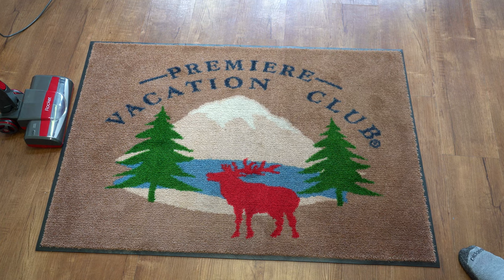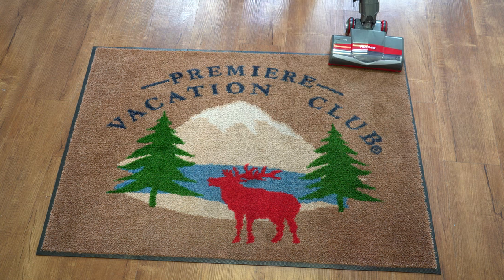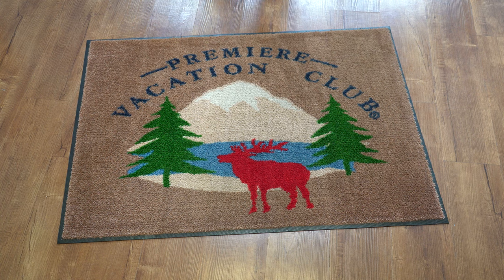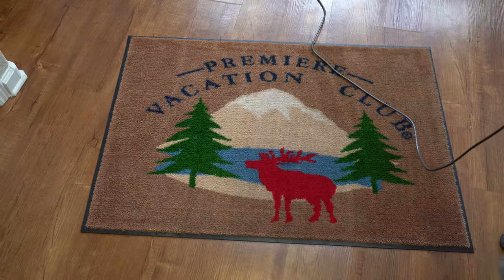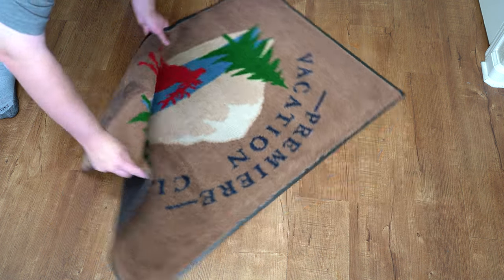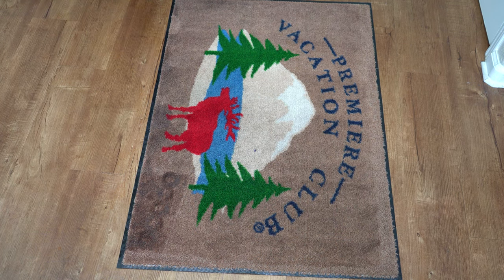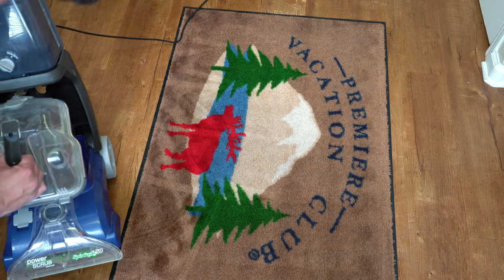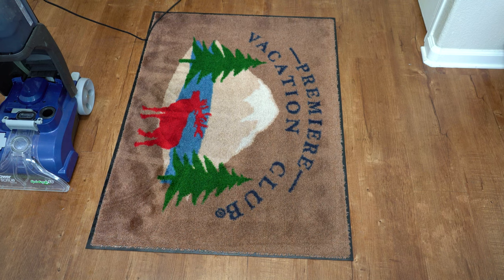Filthy Entrance Mat Cleaning!